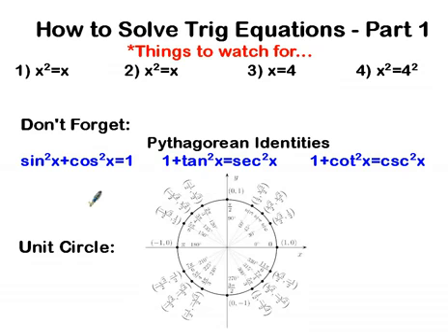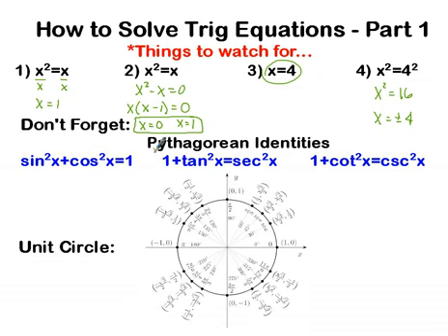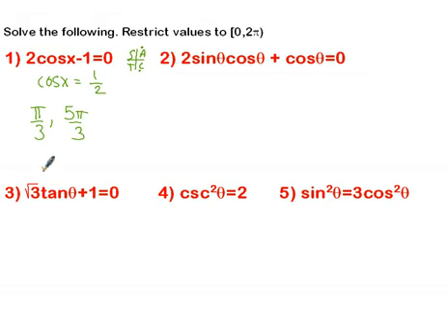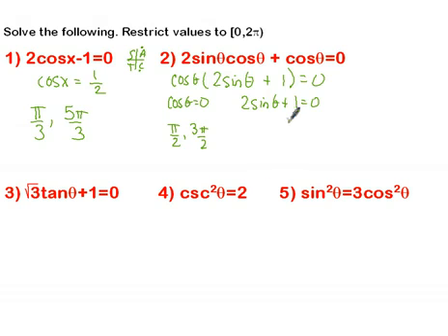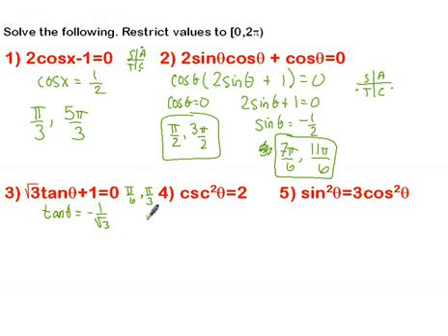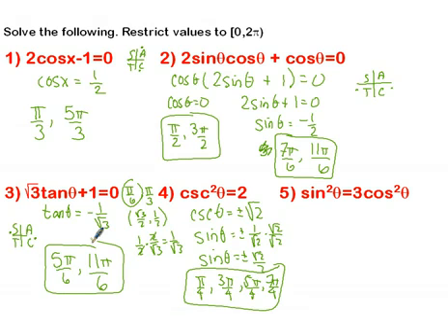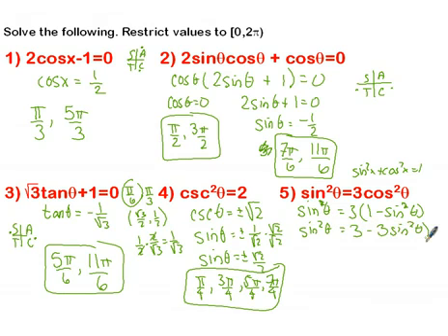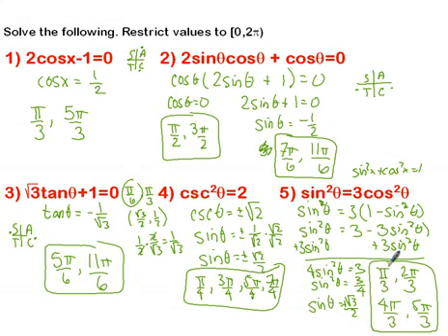How to solve trig equations Part 1